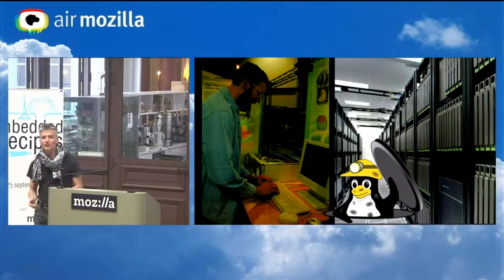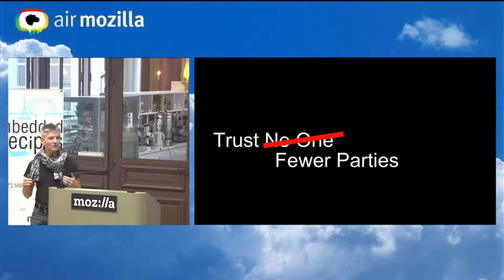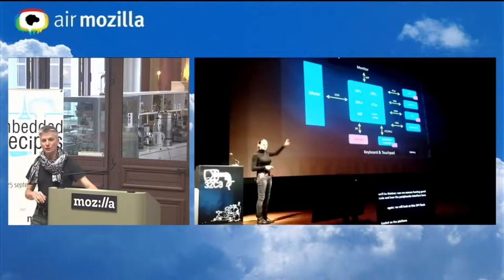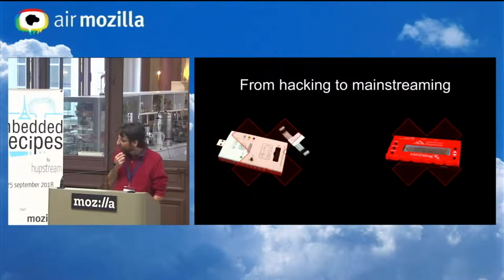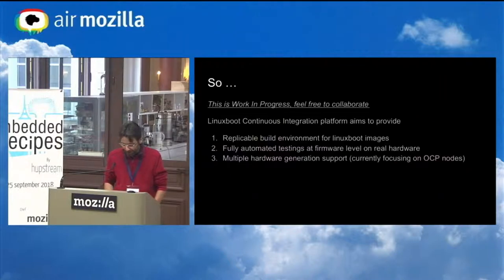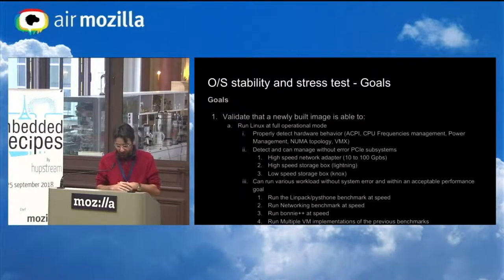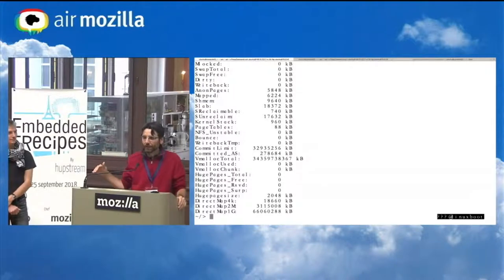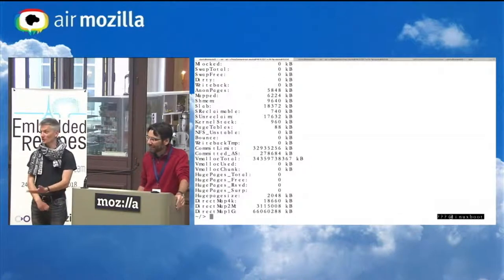Embedded Recipes 2018 - linuxboot - Jean-Marie Verdun, Trammell Hudson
linuxboot aims to push the linux kernel as closed as possible to the hardware initialization phase as to accelerate system boot time, remove unnecessary code contained within UEFI stack, and ease system provisionning at hyperscale size by relying on a well tested and known software stack which can be customized.

We will cover during this talk the various modifications required to the linux kernel to make it fit as a DXE binary, and introduce the challenge to test the code at scale.